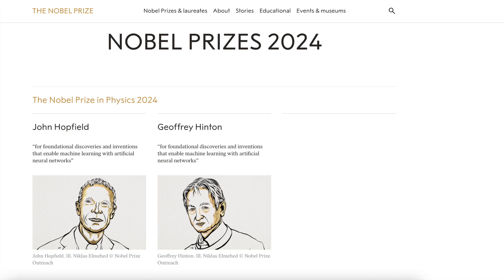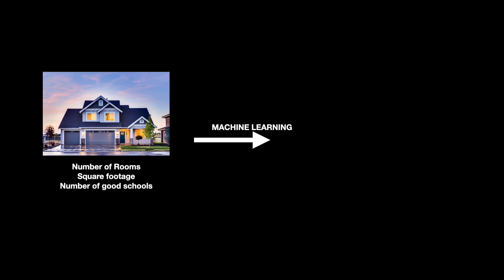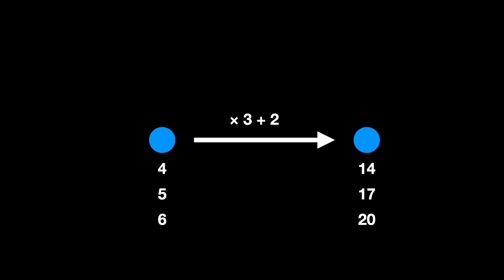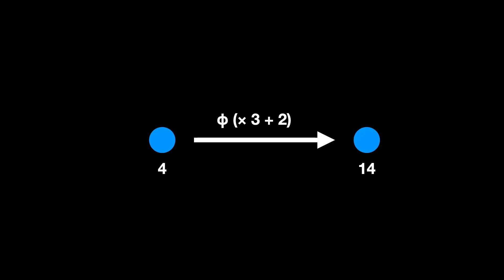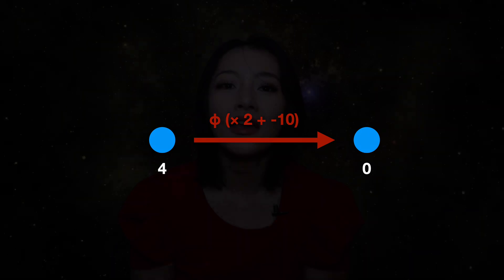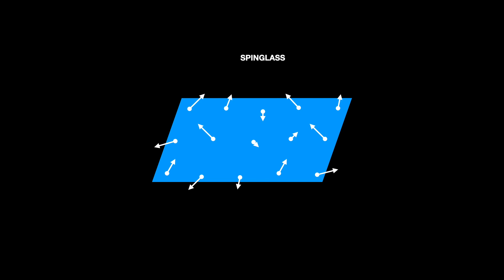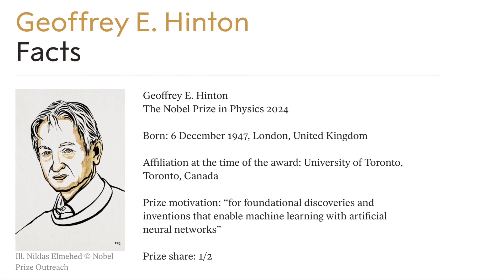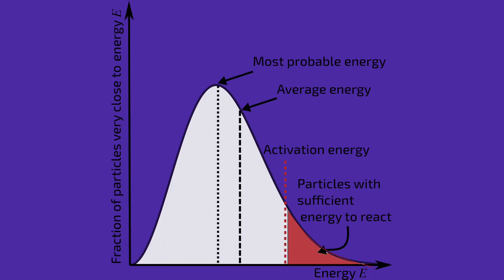Nobel Physics Prize 2024: Why AI is really Physics!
Everyone seems baffled as to why the Nobel prize in Physics this year was essentially given away to computer science and foundations to machine learning and AI. Well, as a physicist who is also an expert in machine learning, I'm going to tell just why, this makes sense!

Media credits:
Geoffrey E. Hinton. Photo: Johnny Guatto, University of Toronto
John Hopfield at Princeton University. Photo: Princeton University; Office of Communications; Denise Applewhite
Boltzmann Distributions: Shiken AI

Special thanks to my YouTube Members:  Annex Celestial, Wheely Big Bike Trip, Steven Yee, Anders Welander, Bill Fratt, David Brant, John Lewis, Jordan Workshop, macgonzo, Christopher Senn, Gregory McCoy, Arcane Domain & Nigel Draper